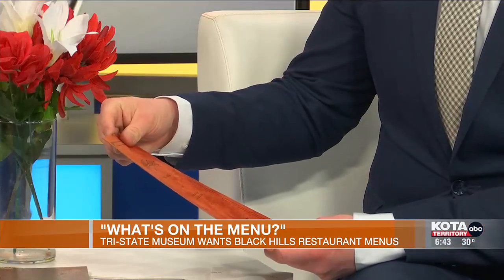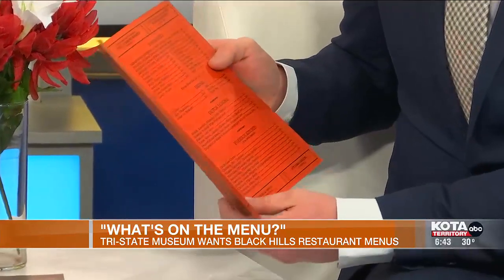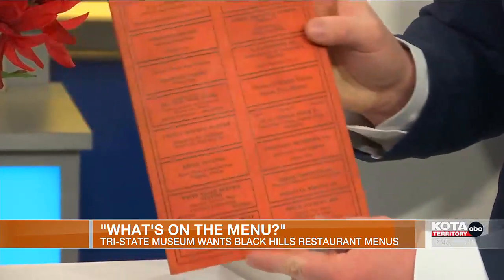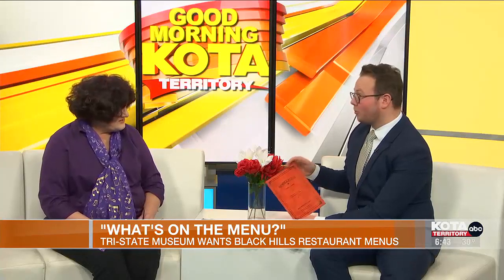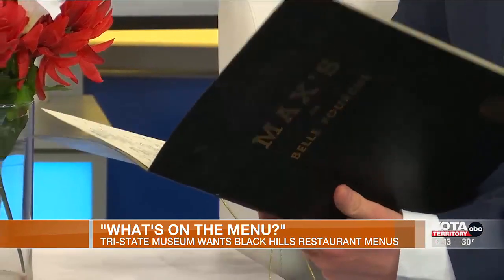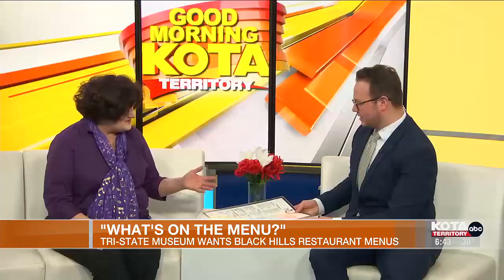Tri-State Museum wants old diner menus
Kristi Theilen, director of Tri-State Museum, explains the details of "What's on the Menu?" a new exhibit at the museum in Belle Fourche.